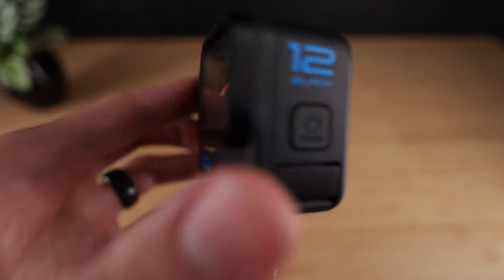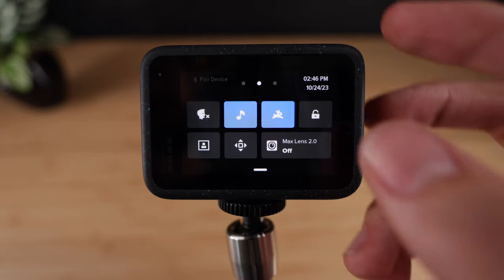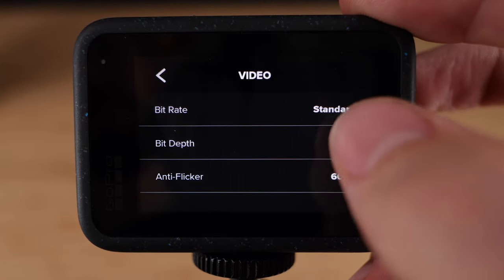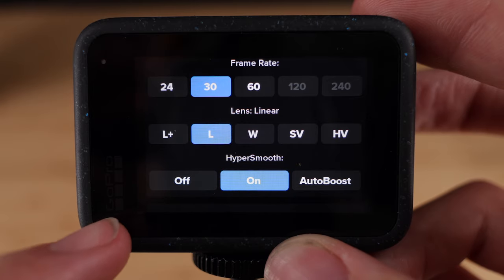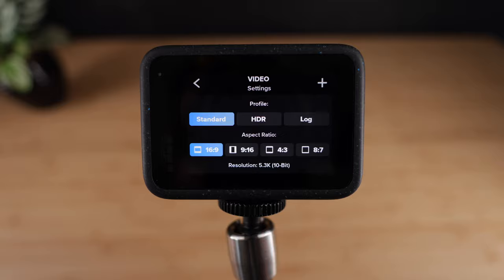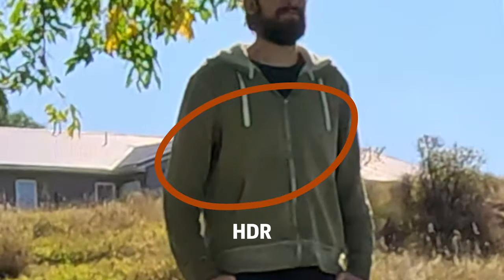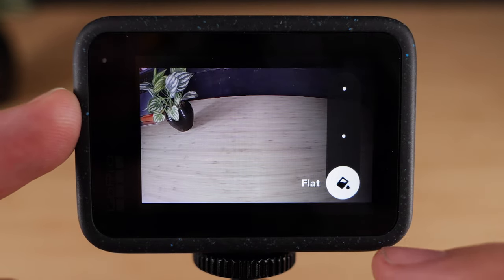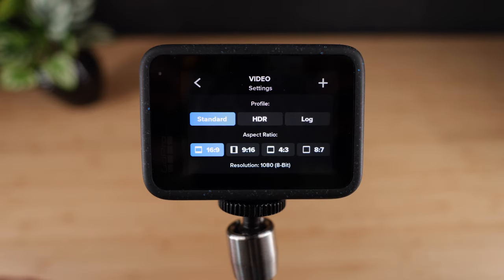Best GoPro HERO 12 Video Settings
GoPro HERO12 Black

Action cameras I recommend

YouTube studio equipment